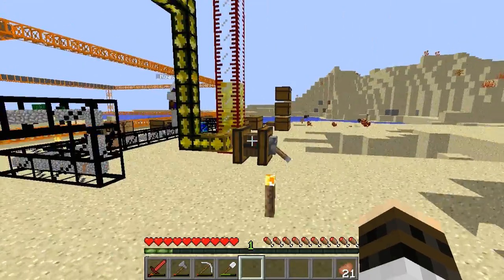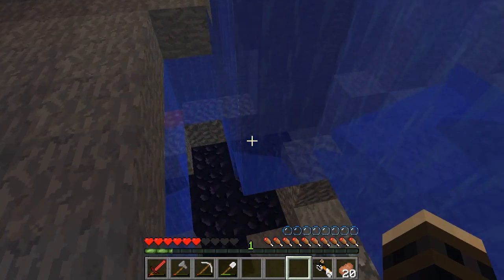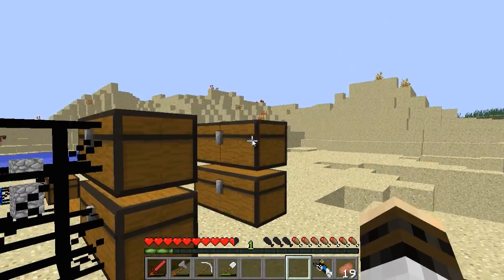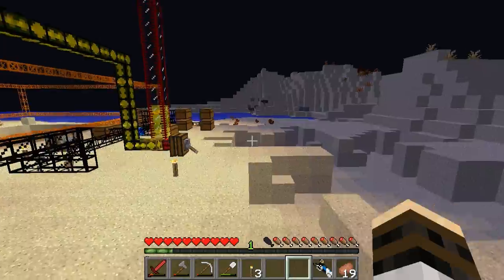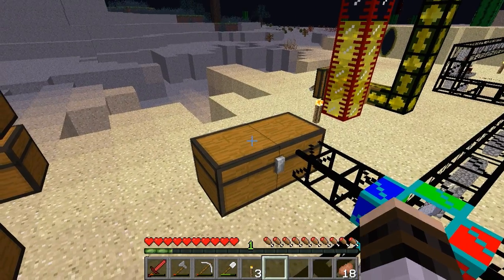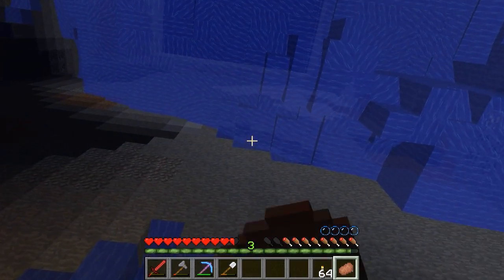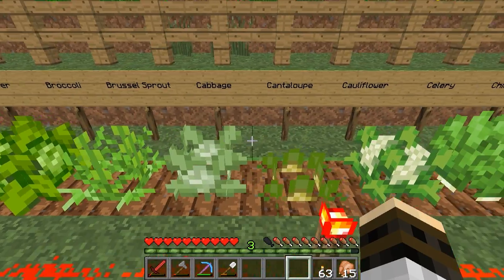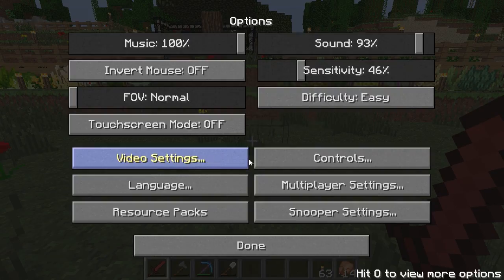A Wonderful Minecraft Life w/ my Girlfriend - Ep 07 - Minecraft Harvest Moon!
Join Jessica and Caleb on episode 7 of A Wonderful MineCraft Life.  A series where we play with a custom modpack containg 30+ mods.  The Goal of this series is to collect all the things and build an epic home that incoporates aspects of all the mods!  This Episode we prepare for the building of the green houses with the help of Pam's Harvest Craft inspired by Harvest Moon (one of my favorite games)!

DrZharks MoCreatures
CustomMobSpawner
Pam's HarvestCraft
Pams-Clay-Spawn-Mod
Pam's DesertCraft
Slabcraftmod
Staircraftmod
ProjectRedBase
ProjectRedCompat
ProjectRedIntegration
ProjectRedLighting
ProjectRedMechanical
ProjectRedWorld
ColoredBlocks
BiblioCraft
MinecraftComesAlive
Carpenter's Blocks
Seasons Mod
PortalGunMod
buildcraft
TreeCapitator
Clientside:
CraftGuide
DamageIndicators
OptiFine